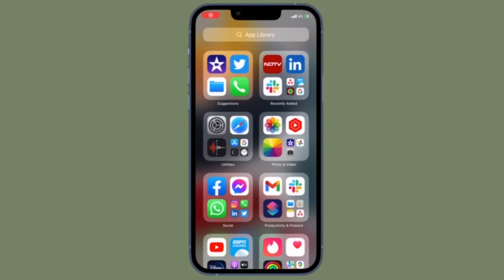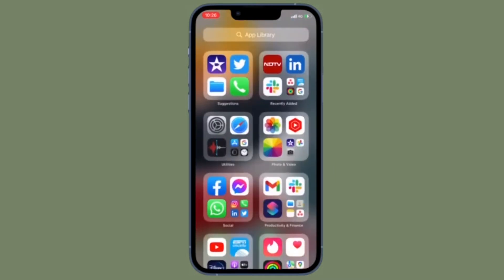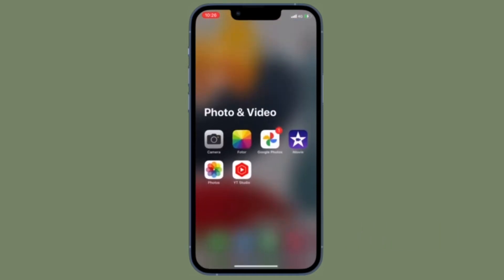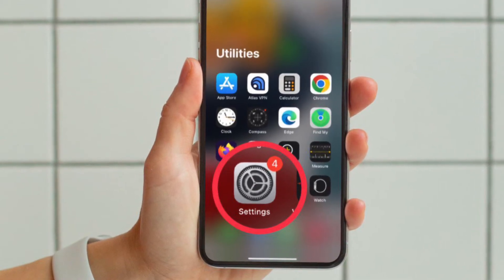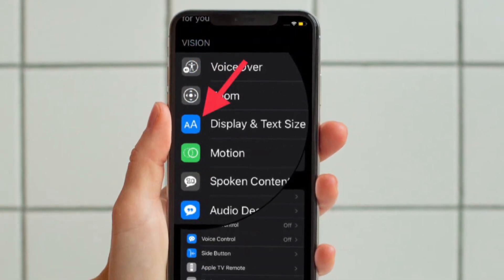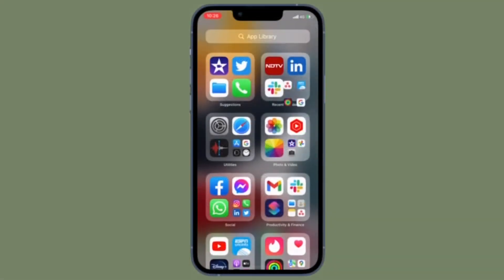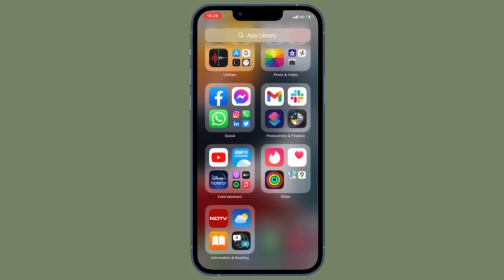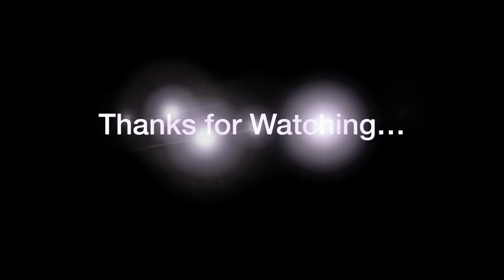How to Reduce Transparency on iPhone and iPad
Here is how you can perfectly reduce transparency on your iPhone and iPad. Let’s learn how it’s done!